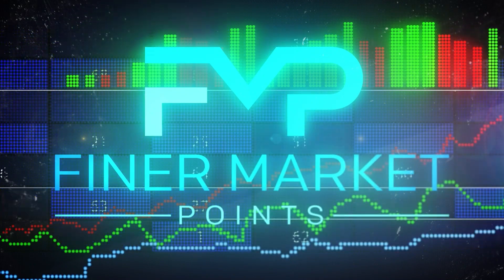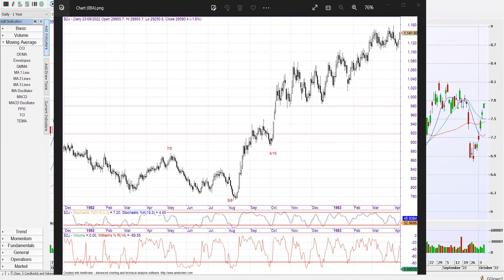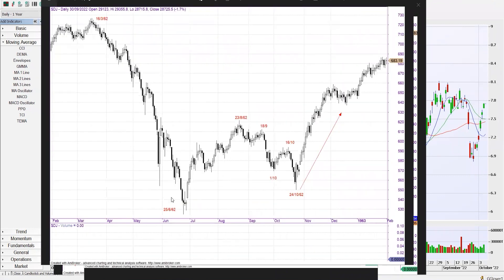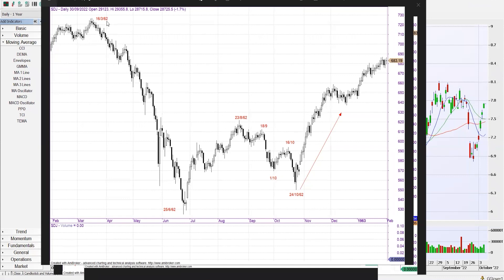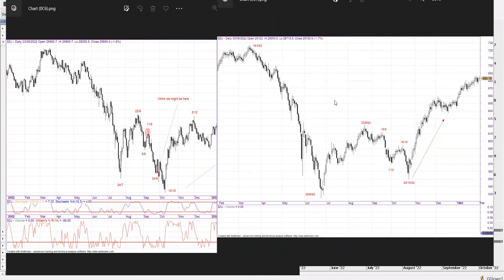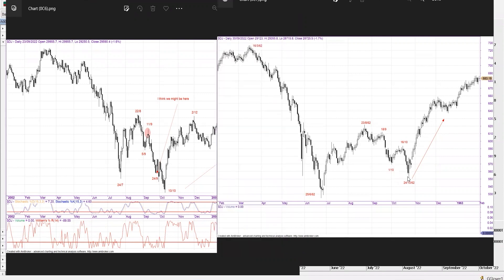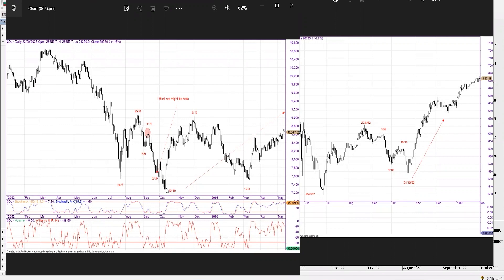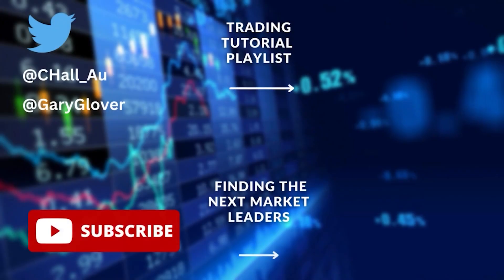Relative Strength as a Buy Signal - ASX Bullish Trends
On the Launch-Pad, fueled up and ready to launch. This week's Top 30 Quarterly Momentum leaders on the ASX as well as the Top 30 Launch-Pad stocks. Gary Glover looks at his favourite charts from the ASX 30 30 List this week. Exploring the charts to understand the best performers today and those poised for a breakout in the next week or two.

Market Leaders make new highs on the ASX as their momentum carries the share prices higher. Understanding the leaders is the first start to identifying the next leaders. Surfacing top trading shares on the ASX by combining two leading scanning and filtering tools. William O'Neil's Relative Strength Index (RS Index) and Mark Minervini's Volatility Contraction Pattern (VCP) are two of the most highly regarded filtering methods to find the market's best trading shares. Applying these scans to the ASX to find a shortlist of trading shares to review.

ASX trading history shows that the strongest rallies have come from the Small-Cap miners, out-performing the larger caps that contribute to the theme help drive the market as the ASX200 reaches new highs. Investors Business Daily publish RS Index data for the US, although this data is harder to come by for the ASX. Finer Market Points looks at the best small-caps to understand their charting patterns, volume, timing, and gains to find Pocket Pivots, Volatility Contraction Patterns, Buyable Gap Ups, and High and Tight Flags along with RS Index and VCP scanning. These are used in conjunction with canslim (CAN SLIM) and Wyckoff's theory.

Shares In Play looks at to see what's behind the strongest gainers on the market's leading themes.

Trading Pocket Pivots from Gil Morales and Chris Kacher's extension of William O'Neil and his CAN SLIM trading methods:

Finer Market Points connects leading market themes with the best-performing companies for better trading. Finer Market Points is presented by Christopher Hall with Shares In Play looking at the best performing growth shares and ASX small caps riding the tailwind of the industry themes leading the market higher. The Hot stocks to trade now range from ASX 200 blue chips to small tech stocks and mining stocks with the strongest performances.

General Advice Warning:
The advice in this newsletter is of a general nature only and has been prepared without taking into account any of the objectives, financial situation or needs of any person. Before making an investment decision on the basis of any advice in this document, you need to consider, with or without the assistance of a financial adviser, whether the advice is appropriate in light of your particular objectives, financial situation, and needs. Presenters may have commercial interests in the investments discussed.

FinerMarketPoints GaryGlover ASX news S&P 500 Technical Analysis Wyckoff Trading Method Swing Trading strategies ASX Analysis